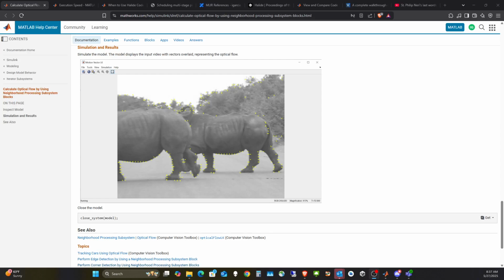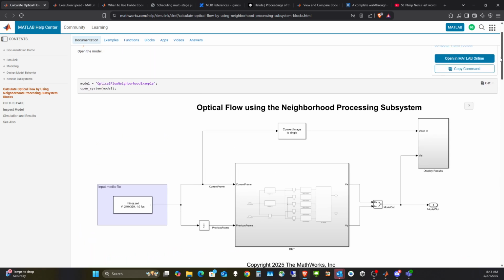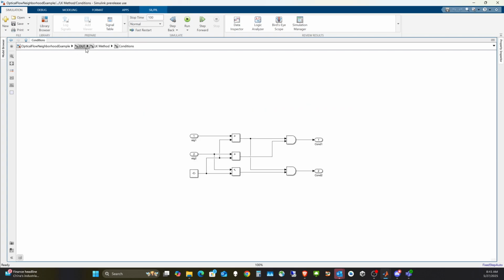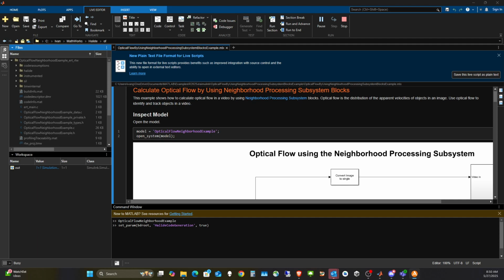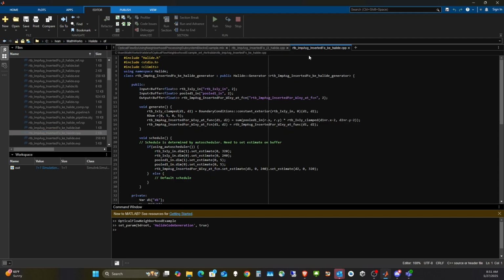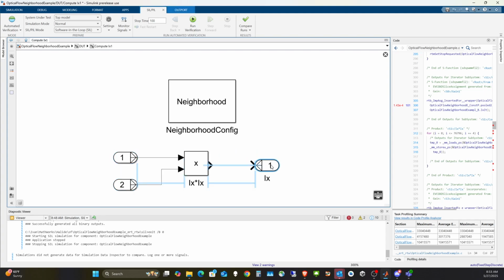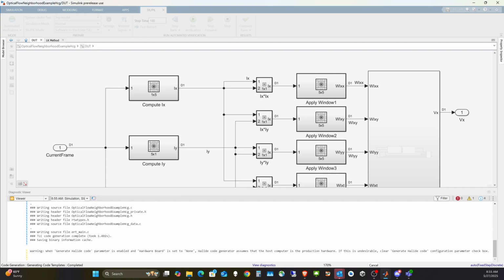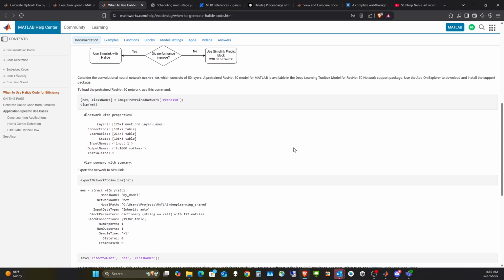Speeding up optical flow algorithm by 10x using Halide and Simulink code generation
This video shows how by just enabling Halide code generation (with the command below) you can get a 10x speedup in the Simulink generated C++ code for the Lucas-Kanade optical flow algorithm.

References:
Main article:
Calculate Optical Flow by Using Neighborhood Processing Subsystem Blocks